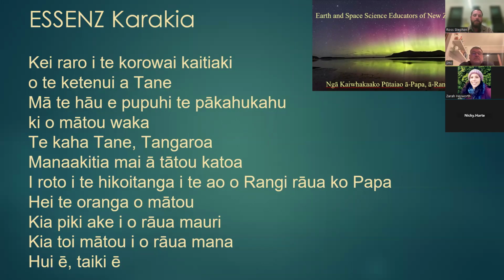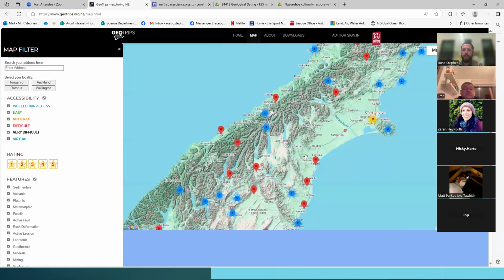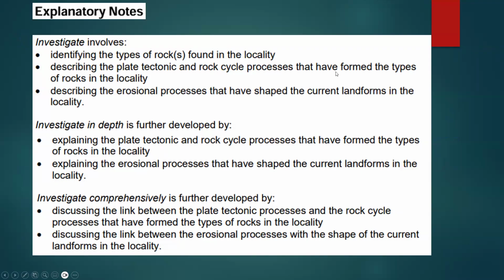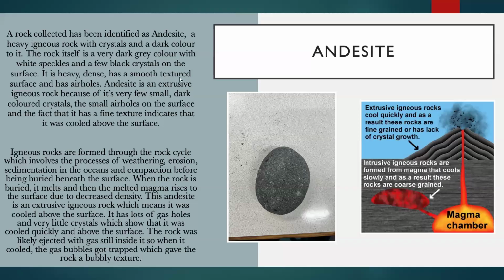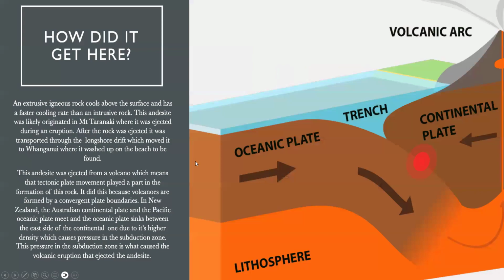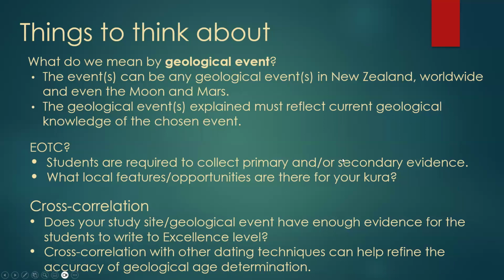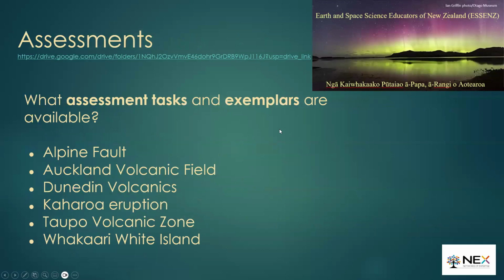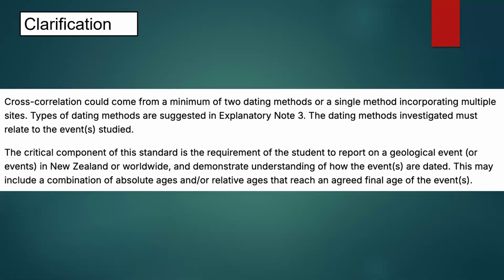Webinar recording 2 3 and 3 3 Geological Processes and Geological Dating